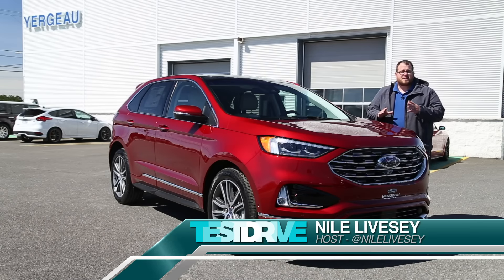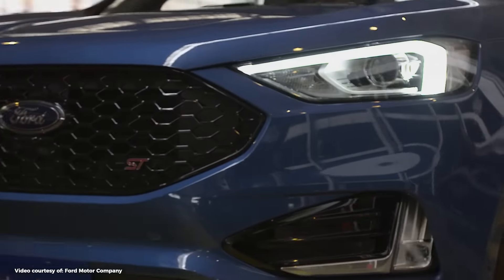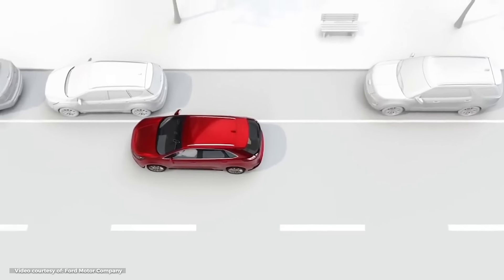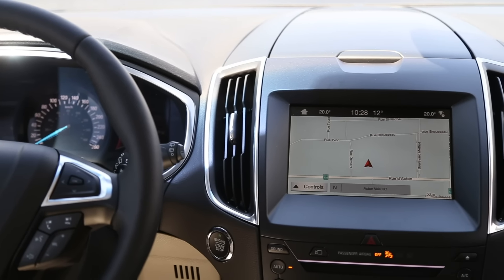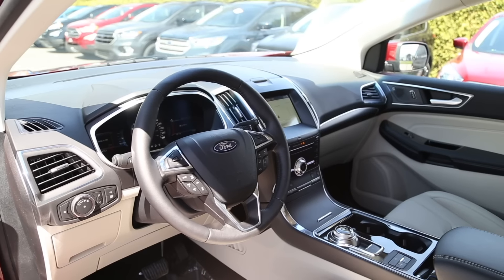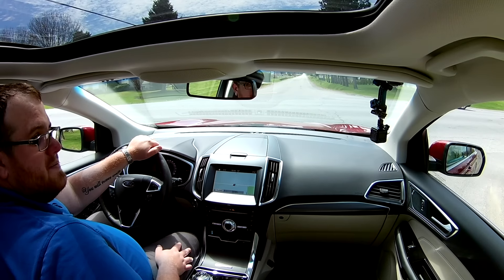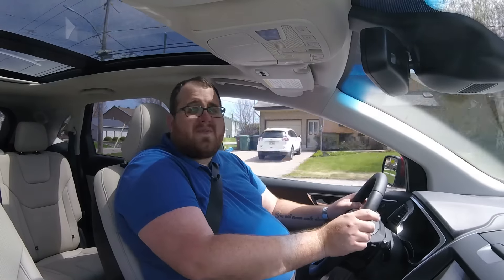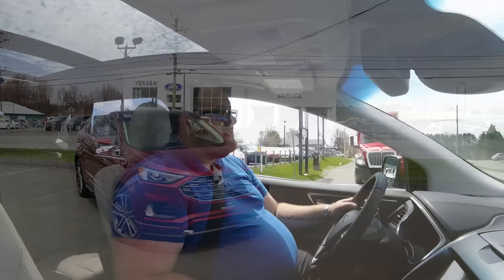2019 Ford Edge Titanium Elite AWD Full Tour & Review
By popular request we're taking a look at the facelift 2019 Ford Edge Titanium with Titanium Elite Package.

Special thanks to Yergeau Ford in Acton Vale, Québece for helping us make this episode of TestDrive possible by letting us use their Ruby Red 2019 Ford Edge Titanium for this episode

Our full tour and mini review of the 2019 Ford Edge Titanium Elite goes over everything you'd want to know if you're in the market for a new mid-size consumer crossover. This vehicle is assembled in Oakville, Ontario, and has been refreshed slightly for the 2019 model year. The front grille has received an update with a similar look to the Ford Explorer. The new Titanium Elite package adds some exterior cosmetic upgrades like 20" aluminium rims, lower body-coloured cladding with chrome inserts, and the 301A package.

For 2019 Ford has introduced three new safety technologies for the Ford Edge, including a post-collision braking system, evasive steering assist, and adaptive cruise control with full stop & go with lane centering. The Edge also comes with blind spot monitoring, lane keep assist, rear cross-traffic alert, forward collision detection with emergency braking, a front and rear view camera, front and rear parking sensors, power lift-gate, and keyless entry.

Inside we find this vehicle equipped with white leather seating with heated front and rear outboard seats, ventilated front seats, driver memory with power, power steering wheel with heat, dual-zone automatic climate control, 8" Sync3 infotainment with navigation, SiriusXM Radio, Apple CarPlay, & Android Auto, Vista roof (panoramic sunroof), 12 speaker Bang & Olufson audio system, ambient lighting, and wireless charging.

We take the 2019 Ford Edge Titanium Elite out on a road test to talk about how the 2.0L EcoBoost engine performs in-town and how the new 8 speed automatic transmission feels. We aren't able to do any independent fuel economy testing at this time.